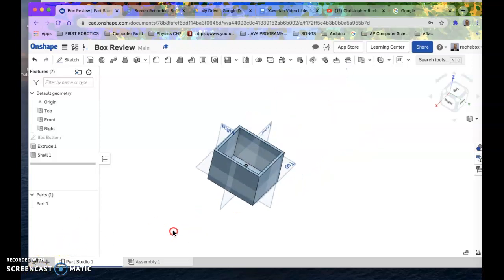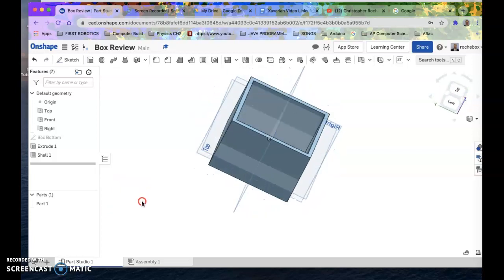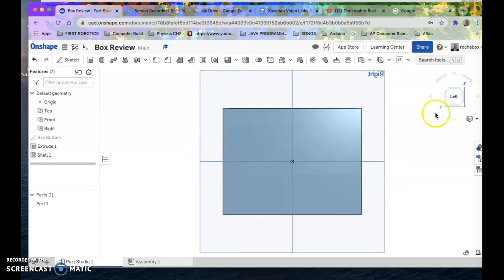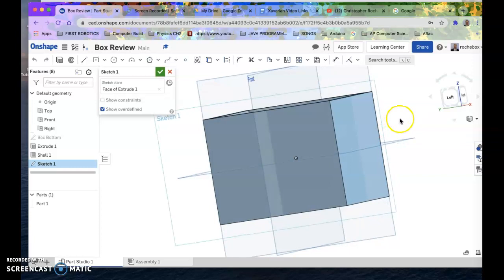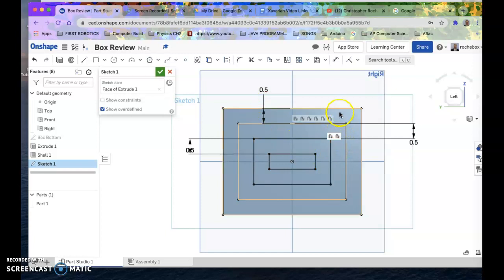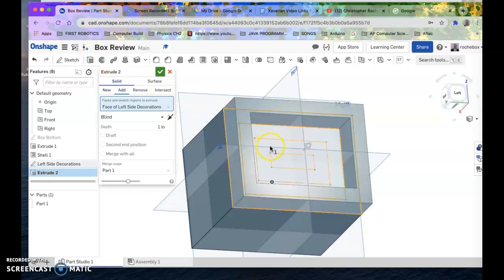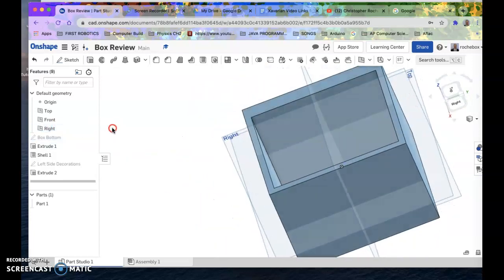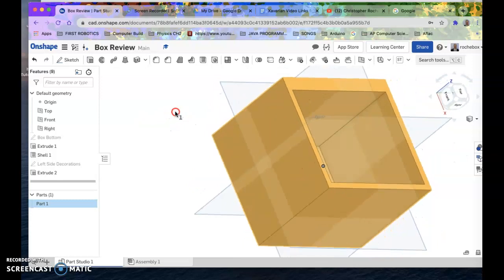Onshape Review Adding to a Shape/Offest